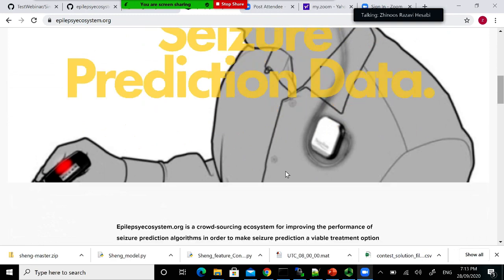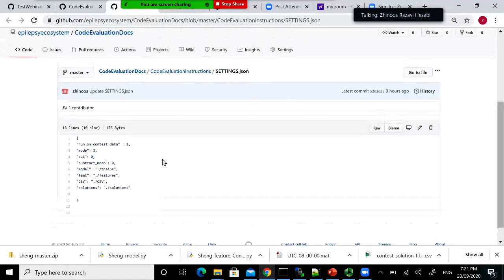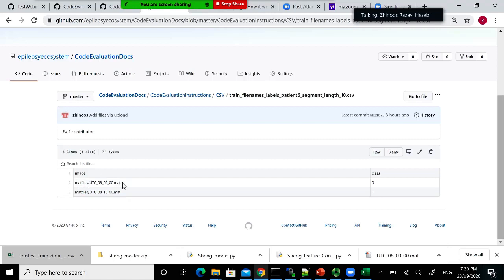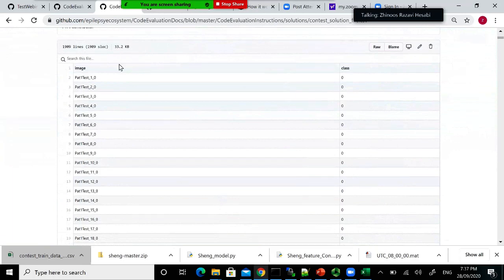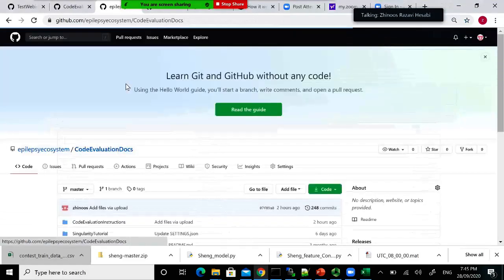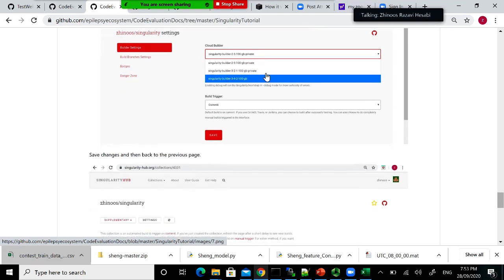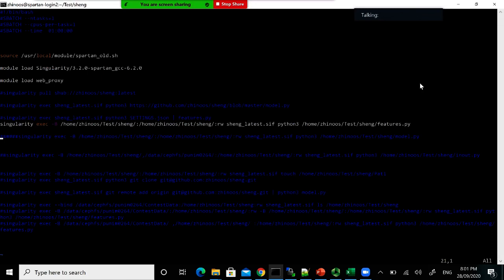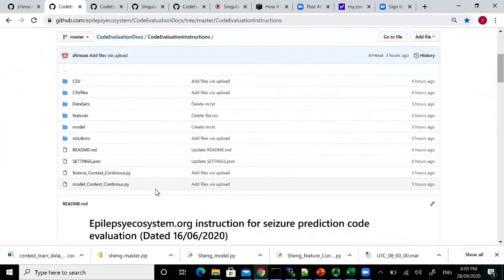Webinar on Code Evaluation Instruction and Singularity